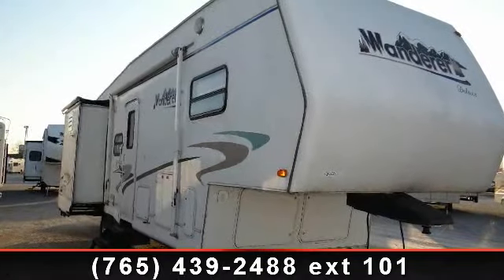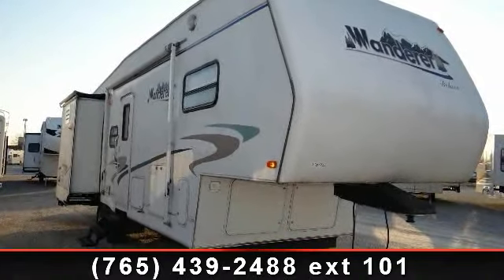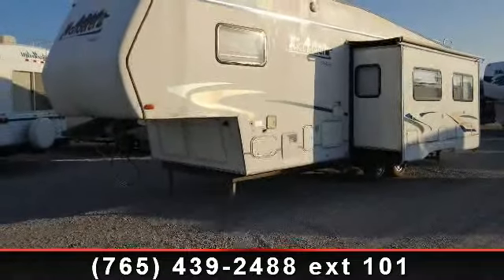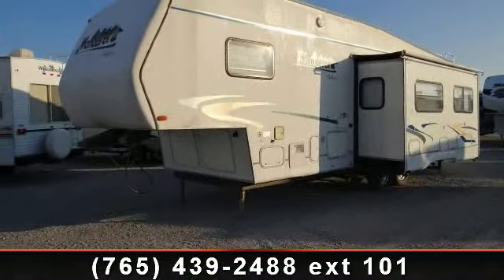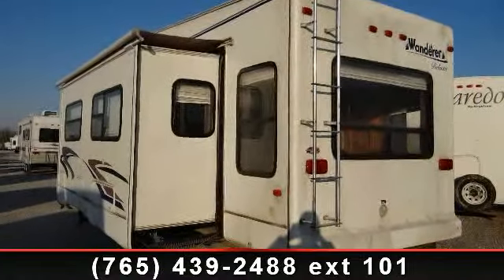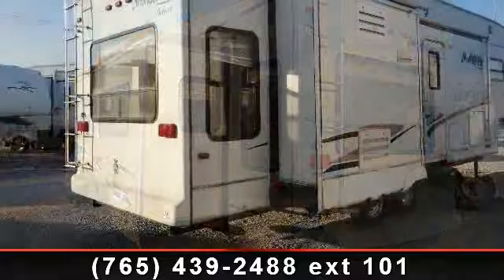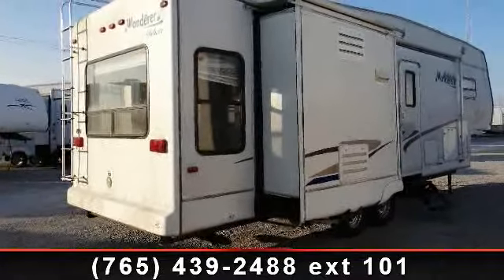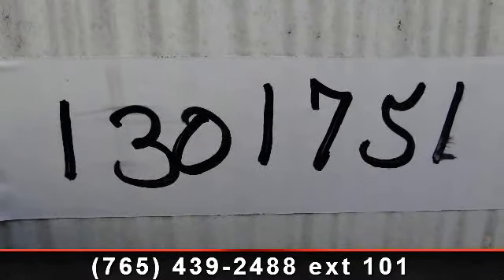2002 Thor Industries Wanderer - Tom Raper - Richmond, IN 47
Made by Thor Industries, this 2002 Wanderer 288RL has all the features you\'ve been searching for!  Our Wanderer has a clean White exterior, single slide out, and a marvelous rear living room.  Stop by and see this gorgeous used fifth wheel today!\r\n , Roof Ac\r\nFurnace\r\nOven\r\nMicrowave\r\nRefrigerator\r\nStereo\r\nTv Antenna\r\nConverter\r\nPower Leveling Jacks\r\nManual Trailer Jacks\r\nSlide Out Room\r\nPatio Awning\r\nSlide Out Awning\r\nOutside Shower\r\nW/htr Gas/elec\r\nMonitor Panel\r\nLp Detector\r\nLadder\r\nJackknife Sofa\r\nQueen Bed\r\nDay/night Blinds